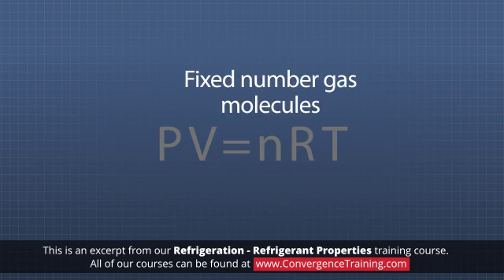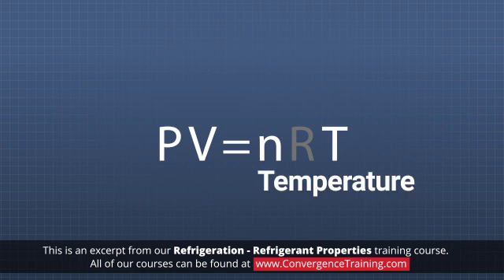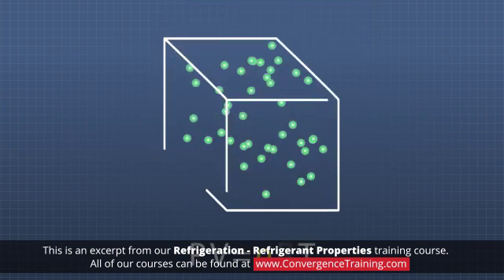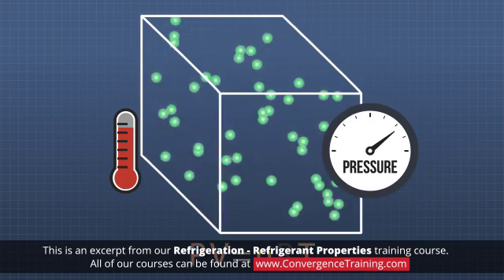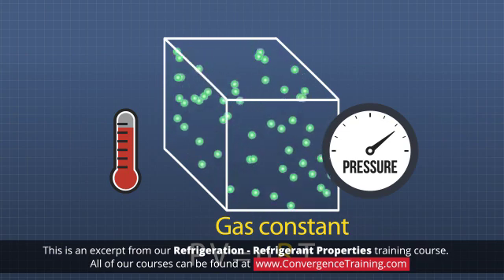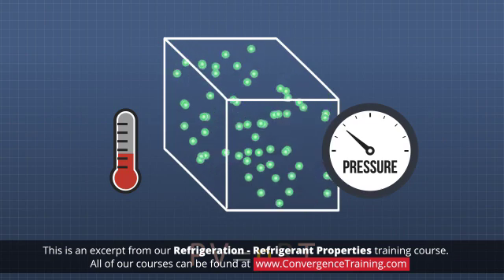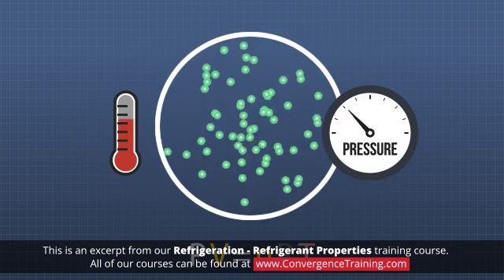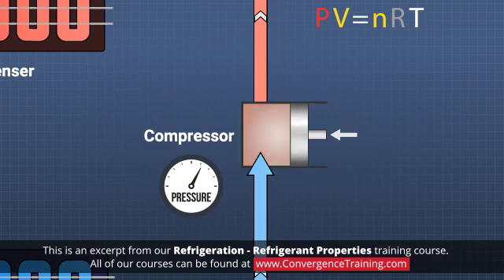Refrigeration - Refrigerant Properties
to view the full video and purchase access to our other Industrial Maintenance courses.

In the vapor-compression refrigeration cycle, it is the refrigerant that circulates through the equipment, transporting heat from the cooled (or refrigerated) space to an outside fluid (air or water). The transfer of heat to and from the refrigerant is accomplished by the refrigerant changing phase from liquid to gas and from gas to liquid. The refrigerant used in a system must be able to evaporate at a temperature below the desired temperature in the refrigerated space, and condense at a temperature above the temperature of the outside fluid.